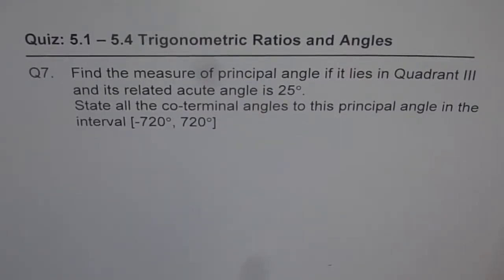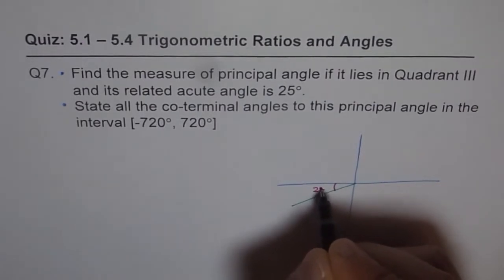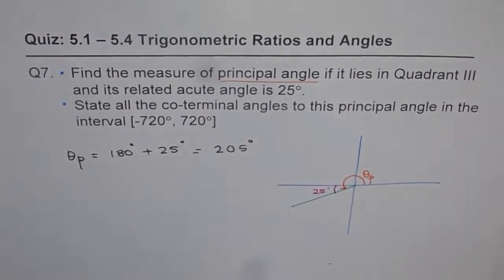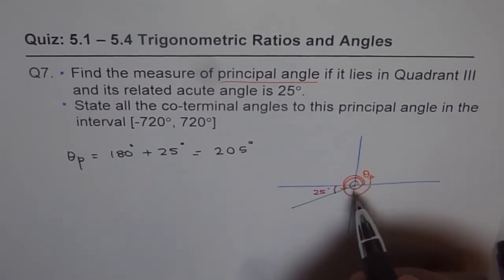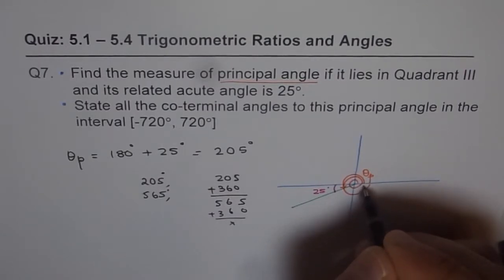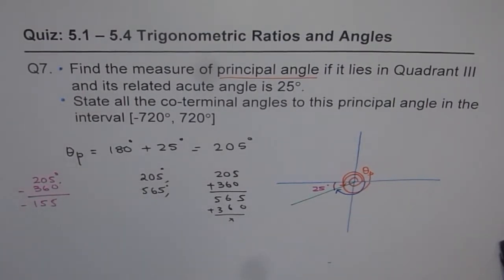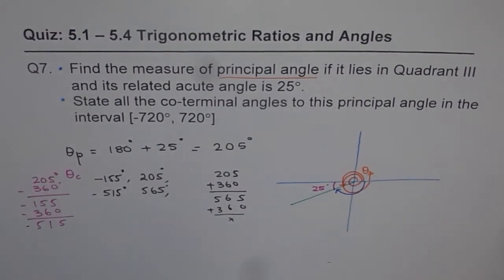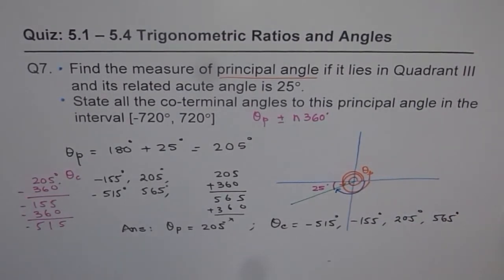Coterminal Angles in Standard Position